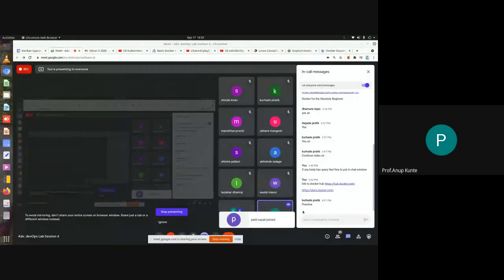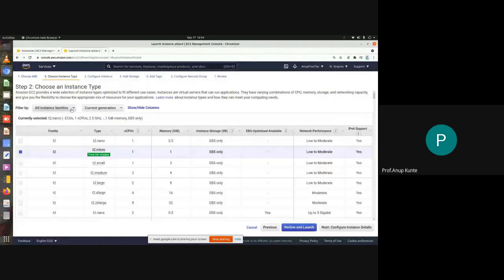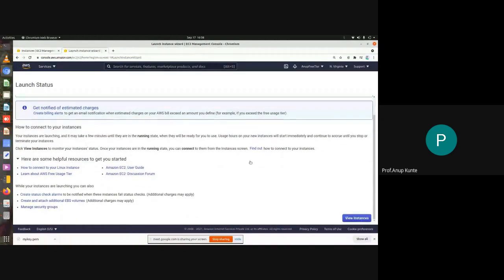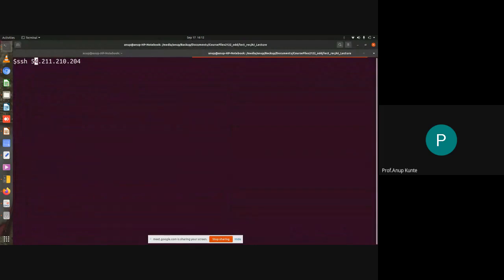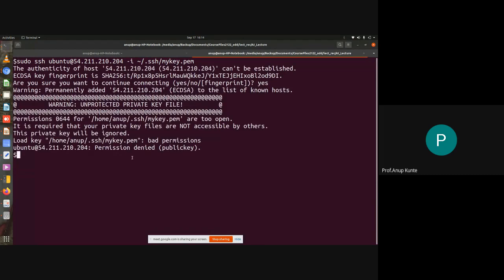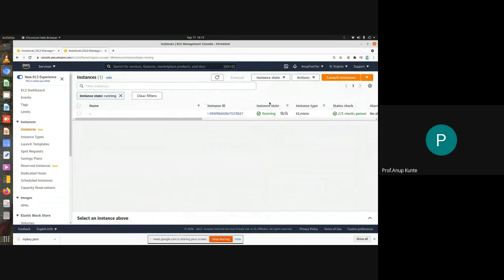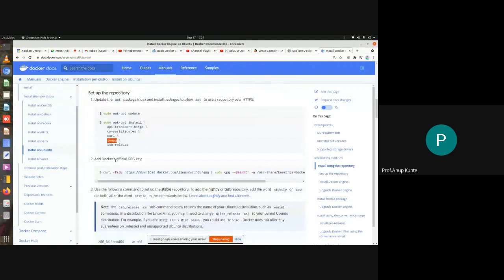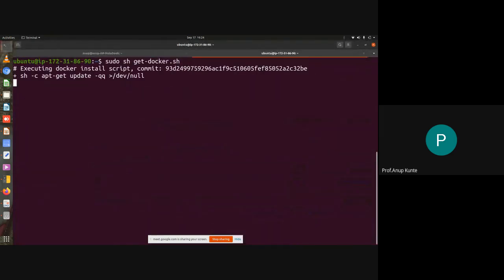TE IT AdvDevOps Lab Session 4 170921 03-05 Part 02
Topic: Experiment 3-4: Learning role of Kubernetes in Container Orchestration
Description: In this part we begin with creation of an Amazon EC2 instance and create a t2 micro instance with ubuntu OS. We then install Docker using instructions found in as practice exercise.